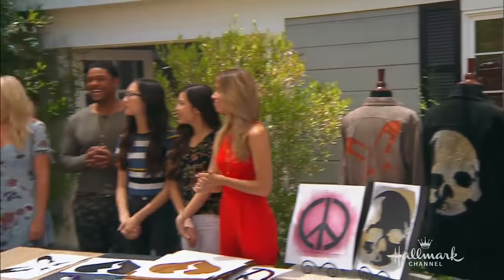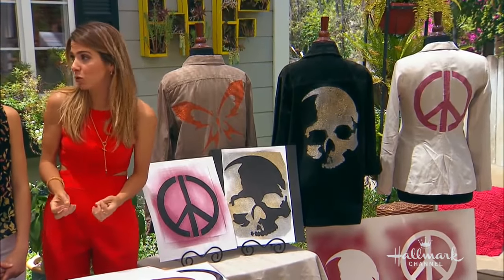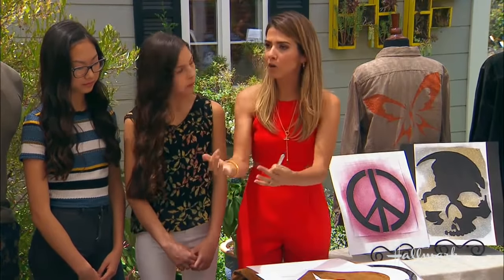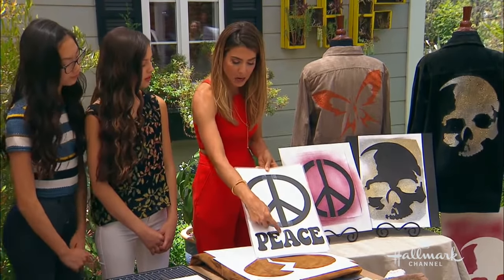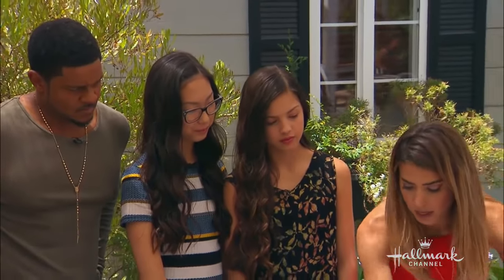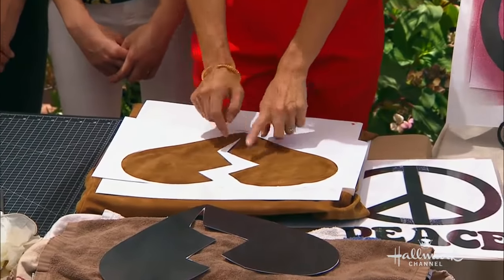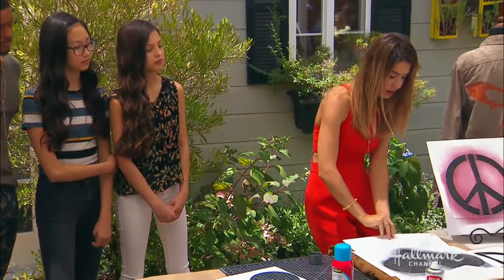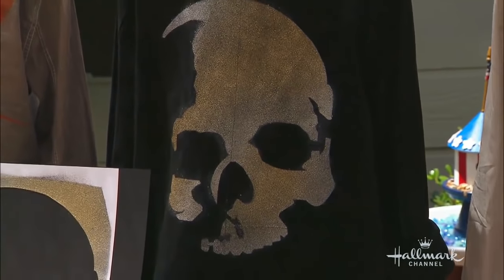How To - Orly Shani's DIY Stencil and Spray Paint Jacket - Home & Family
Orly Shani is getting crafty with this DIY, a stencil and spray paint jacket. She talks about how she has seen the jacket for sale costing up to $500 and realized that she could do it herself for a fraction of the price. She reminds you to use the glitter spray paint in a well-ventilated area. When you are done, you should allow the adhesive spray 15 minutes to dry.